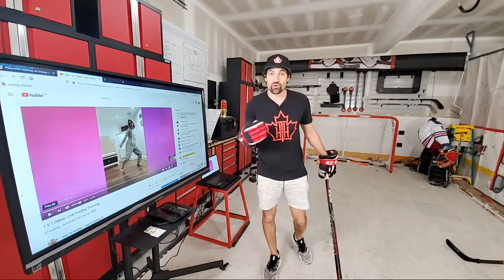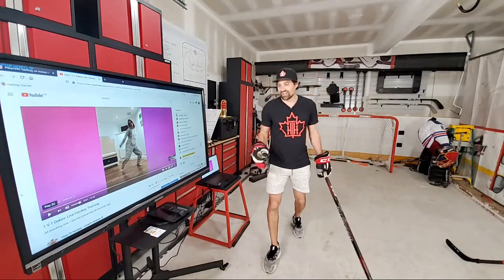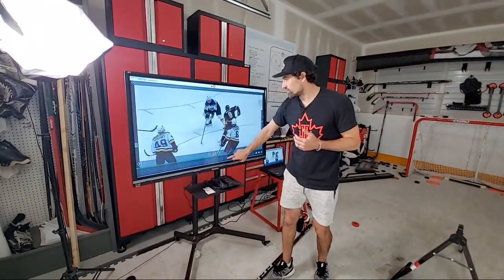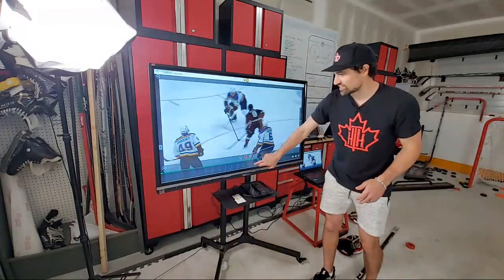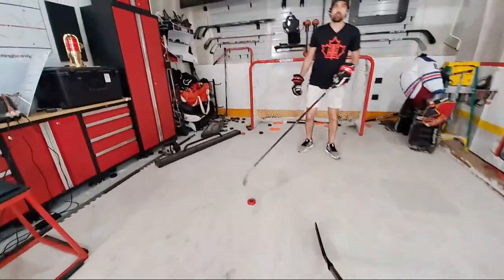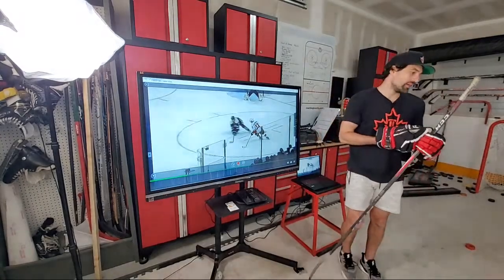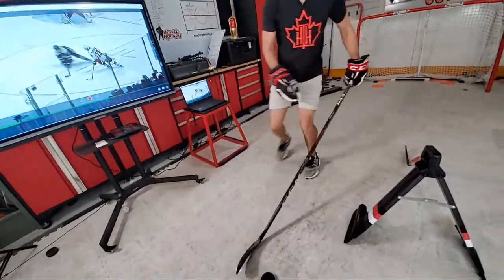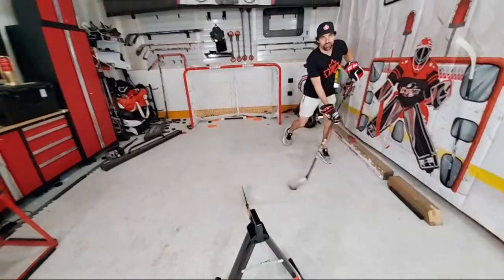1 V 1 Dekes: Live Hockey Training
Classroom code for our new Google Classroom is a7hzyyy go here to join click the + in the top right to join a class